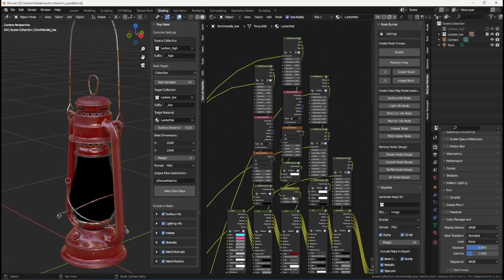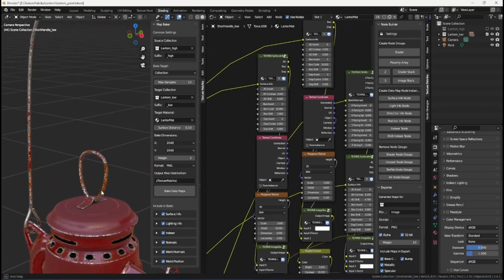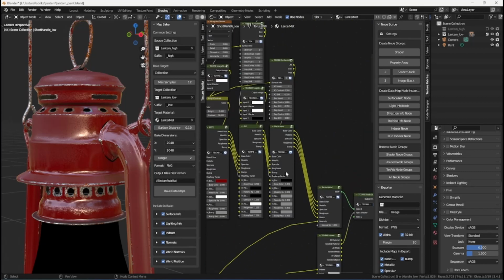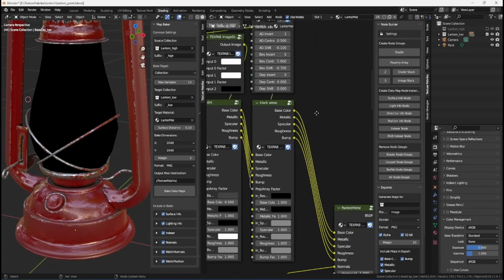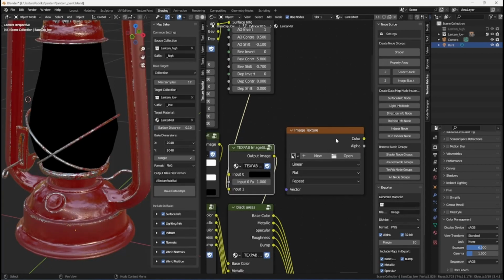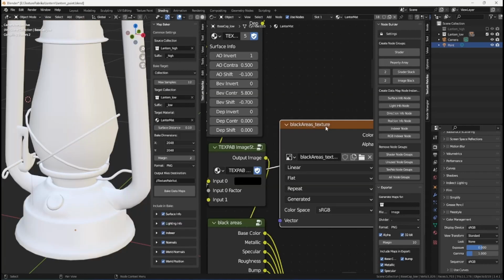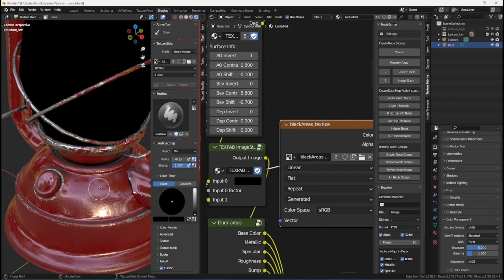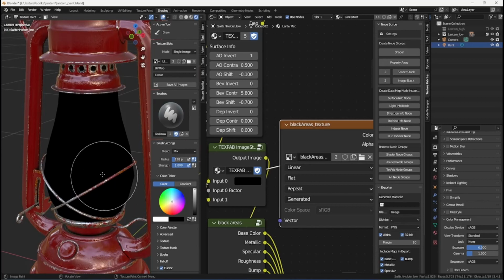Texture Pabrika: Texture Painting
Learn how to combine Blender's texture painting capability with Texture Pabrika.